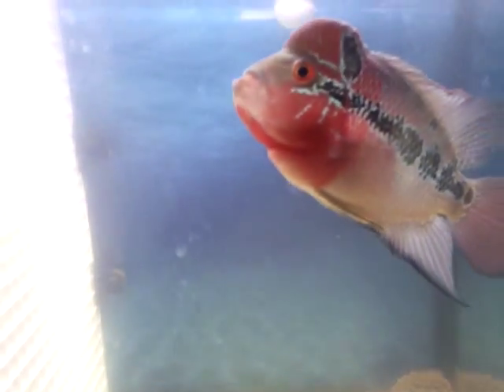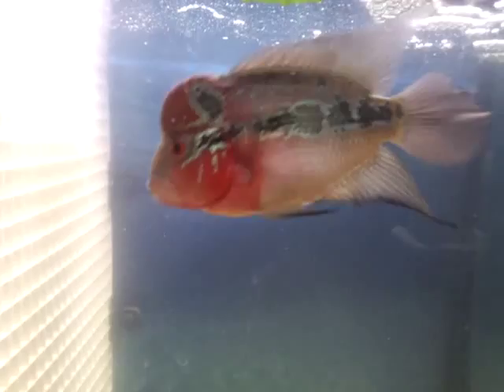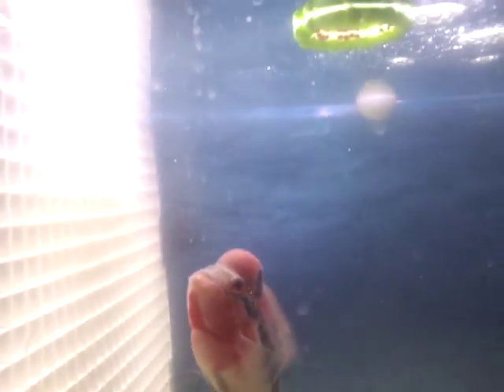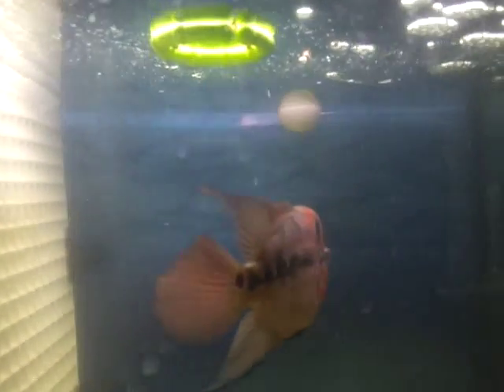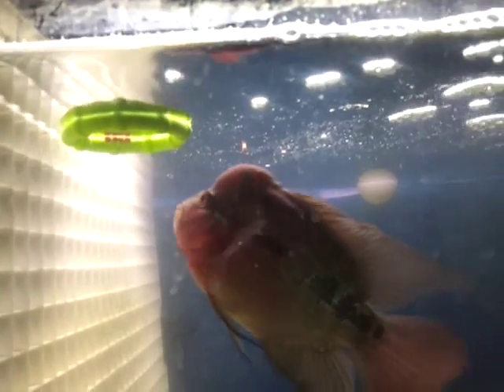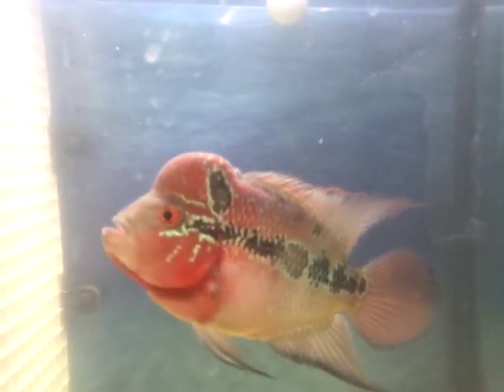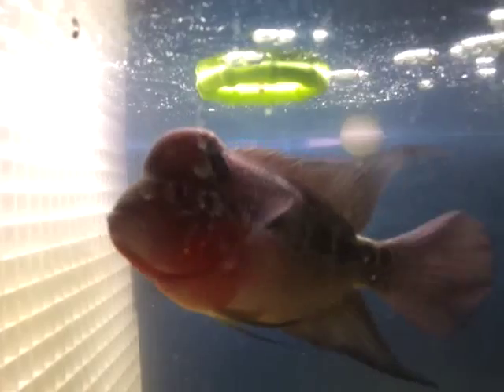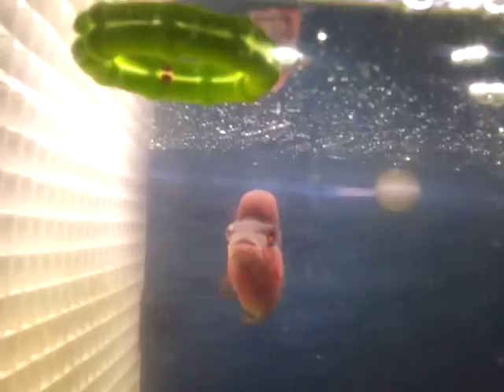DIY FOOD RING IN ACTION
JUS a quick video of my SRD using the DIY food ring I put in his tank to keep his food from floating thru the egg crate divider to the other side where he can't get it.